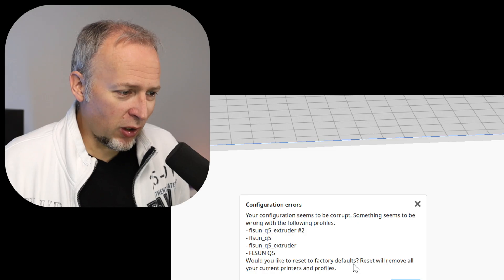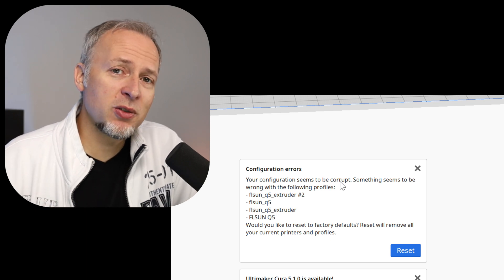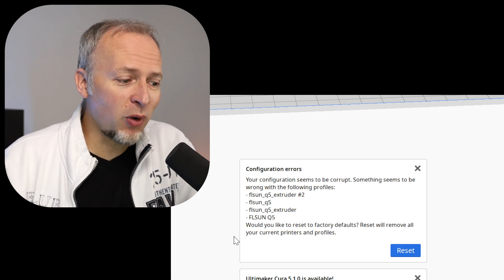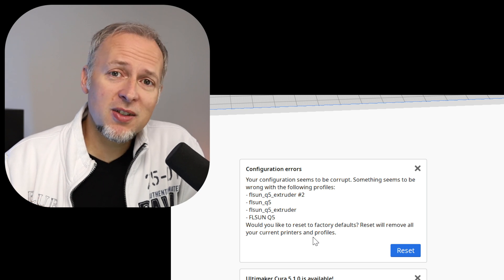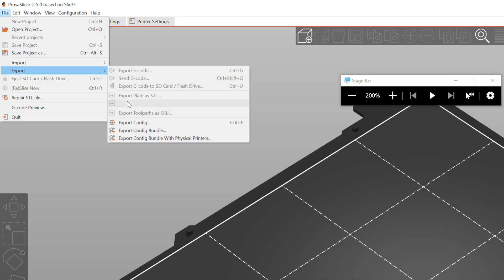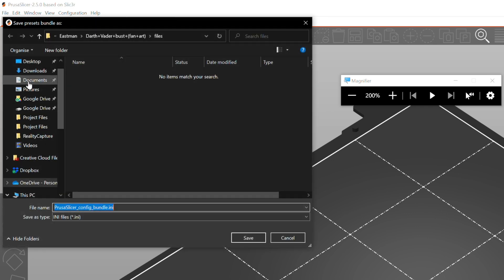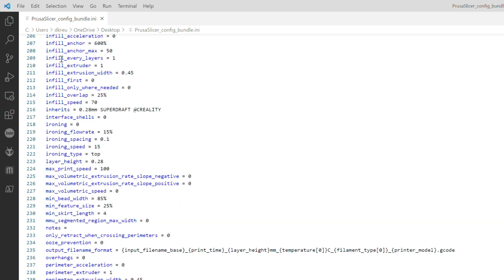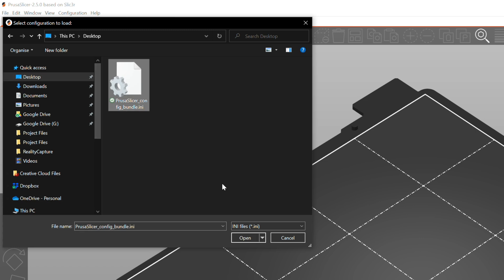I STOPPED using CURA - here's why